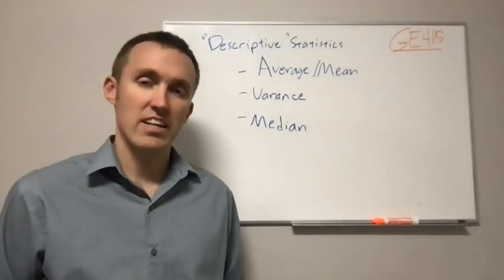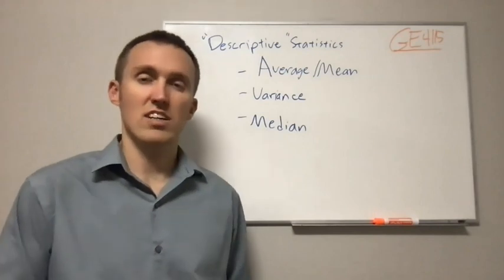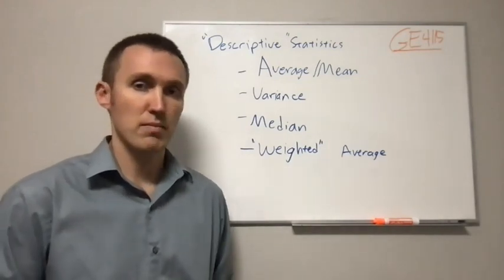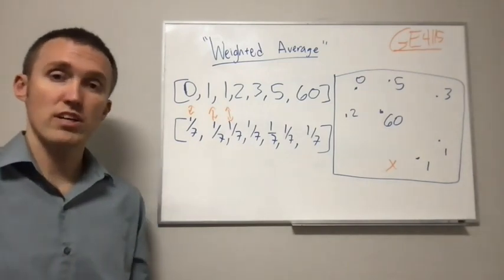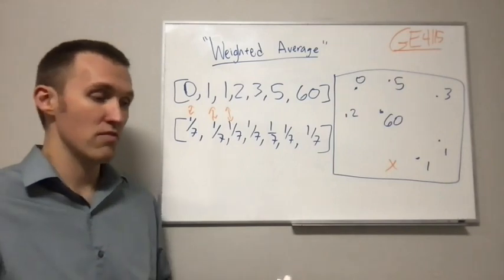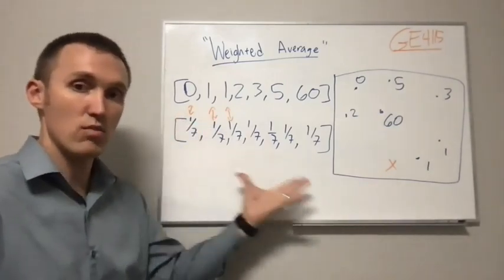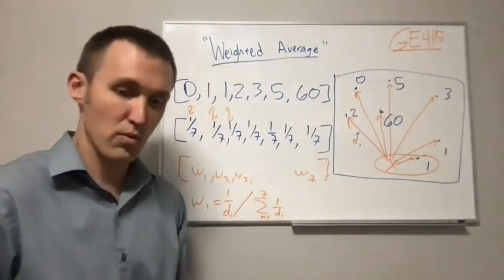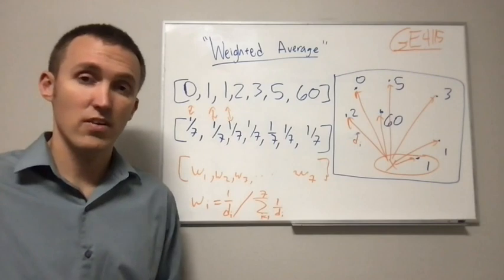The Weighted Average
In this video, Dr. J describes and shows how to calculate a weighted average. Weighted averages are often used to account for additional information that goes with the data values themselves, such as uncertainties. In addition, weighted averages can be used to make predictions about new observations, such as in the case of the inverse distance weighting method to estimate a value at a new location in space.